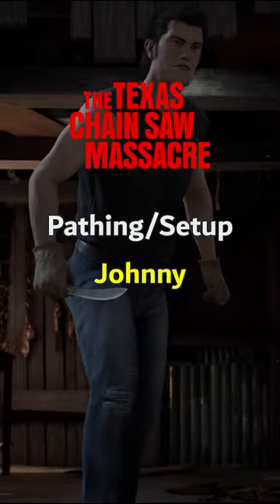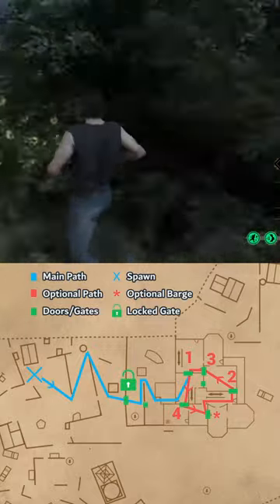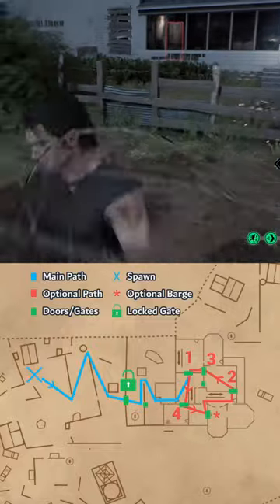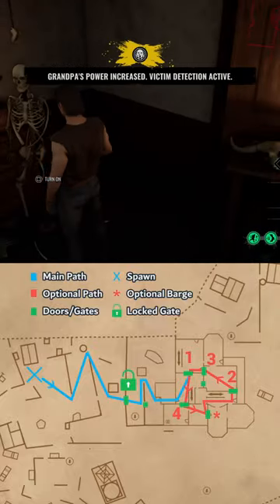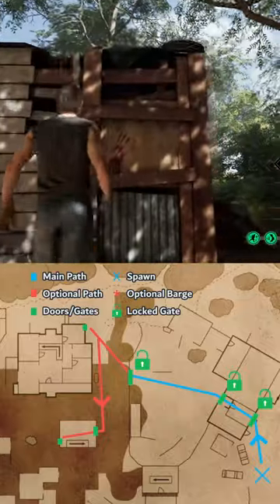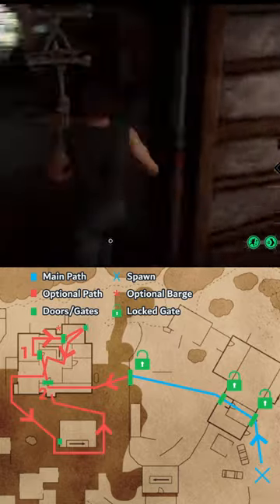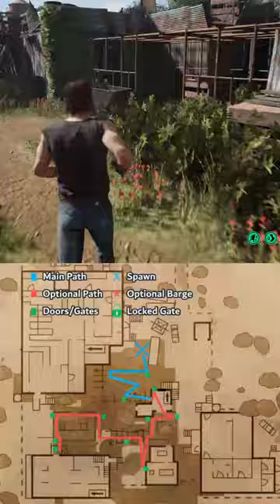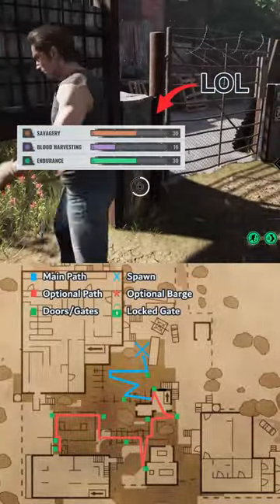Path like a PRO with this Johnny Pathing Guide! - Texas Chainsaw Massacre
Welcome to the ultimate guide for Johnny's pathing/map setups in the Texas Chainsaw Massacre game. This is a short, comprehensive TCM guide for the current 4 maps in the game.

In this short, we'll delve into startup rotations for Johnny to give your team an early advantage. Obviously, if you get hard rushed, just commit to the main path. Otherwise, I include fully fleshed out paths if victims give you enough time. The guide is for beginner and intermediate players looking for TCM tips; however, I can assure that seasoned players can learn a thing or two as well. So, sit back, grab your controller and/or keyboard, and let's navigate the terrifying world of the Texas Chainsaw Massacre together!

As always, I hope you are having an absolutely wonderful day, ladies, gentleman, and all others. If you enjoy Texas Chainsaw Massacre game memes, builds, and discussions, then I implore you to comment and follow. Thank you, kindly. 🎩👻